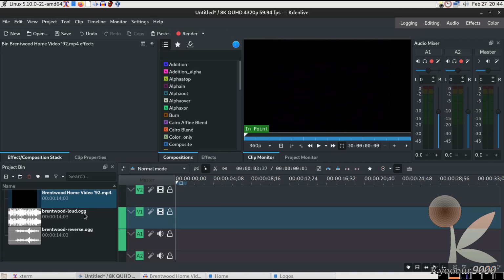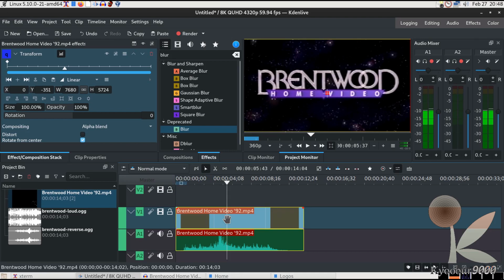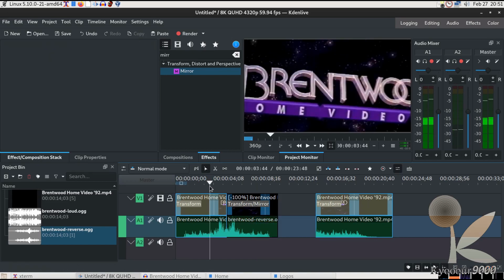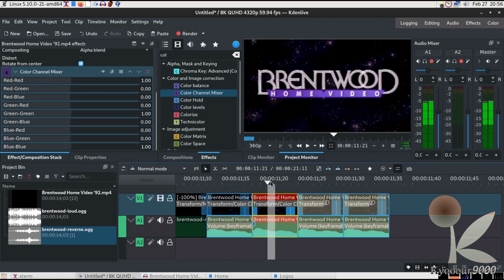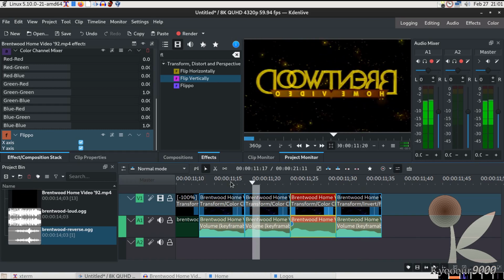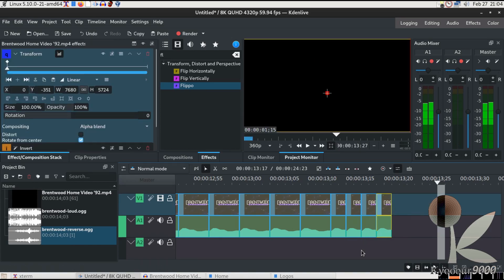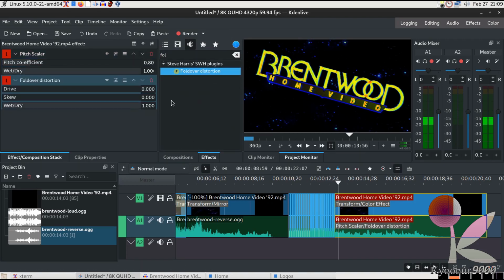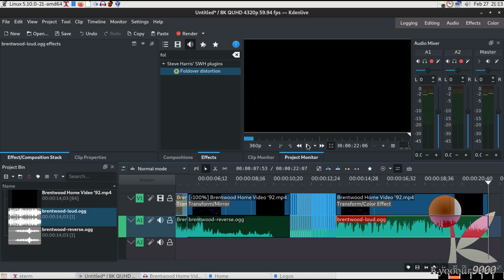How to Make: I Accidentally... (with Kdenlive)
In this video I accidentally show you how to accidentally apply some effect and accidentally make something that accidentally looks really weird and funny.